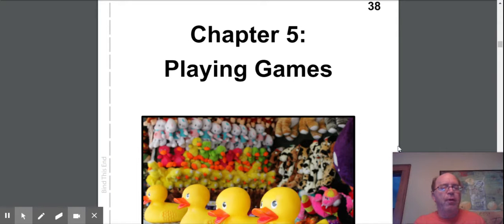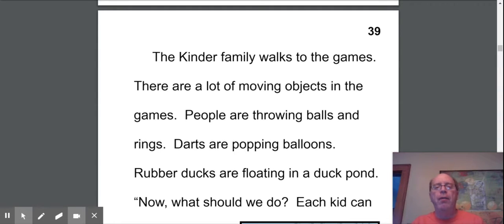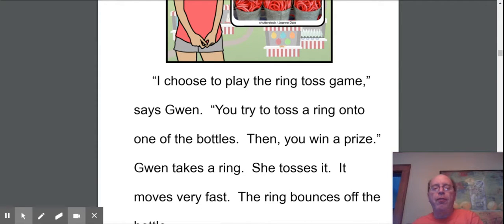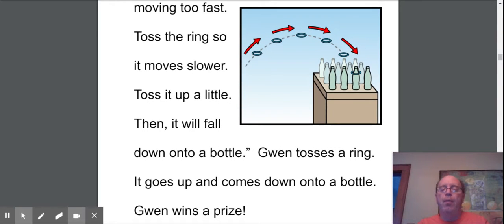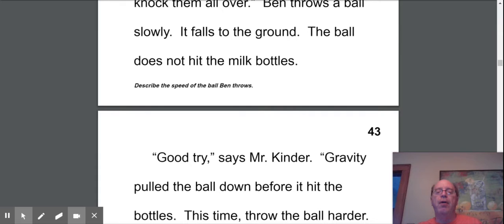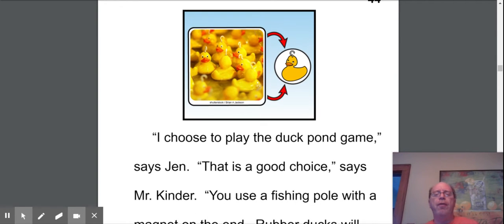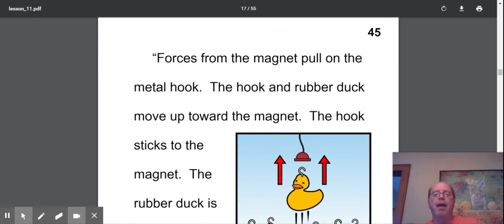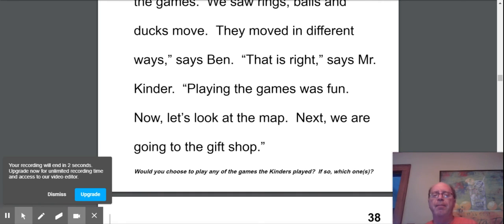chapter 5 Playing Games